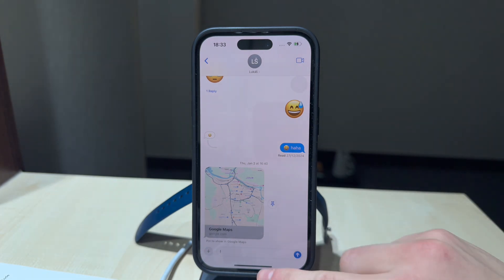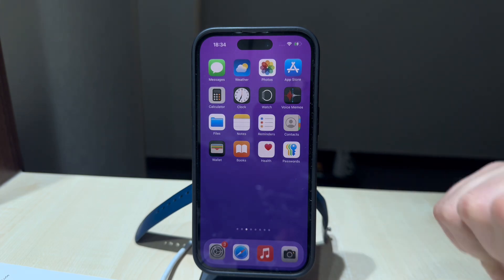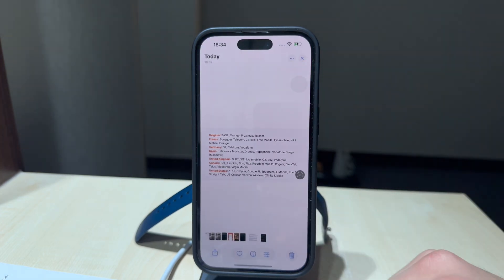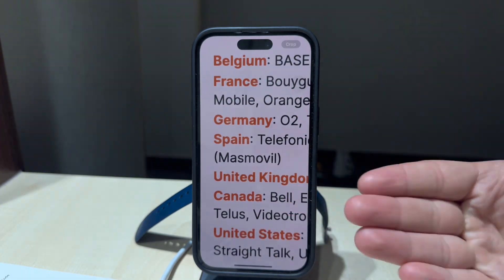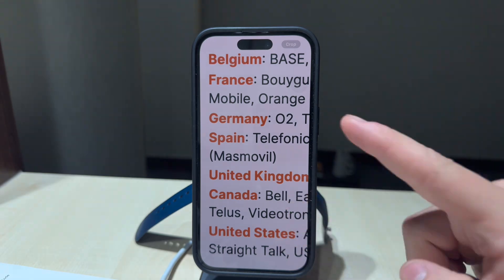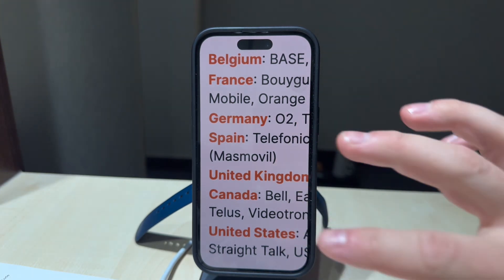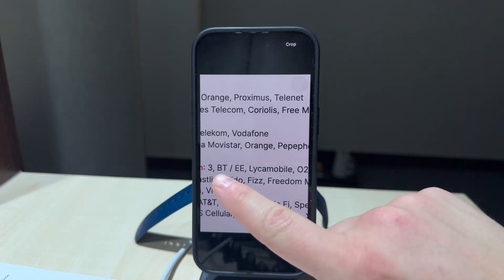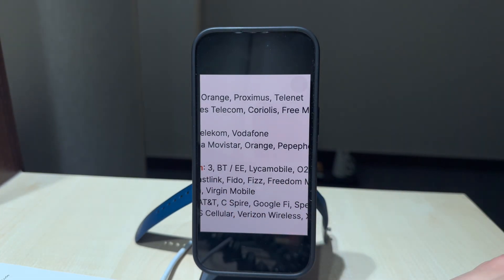How to Turn On RCS Messaging on iPhone (tutorial)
Learn how to enable RCS messaging on your iPhone with our easy guide. We’ll walk you through the necessary settings and steps to activate Rich Communication Services, offering enhanced features like read receipts and high-quality media sharing. Upgrade your messaging experience today by following our simple instructions!